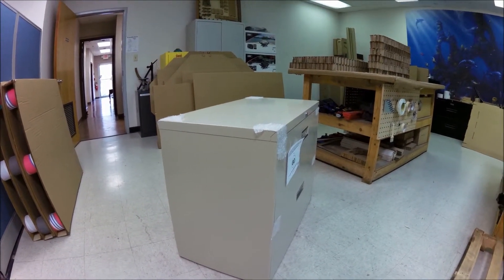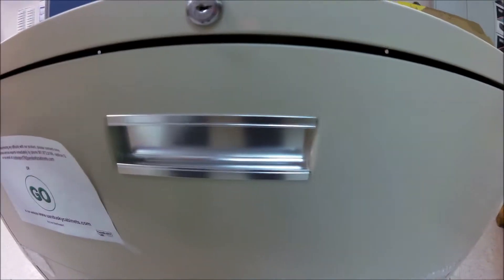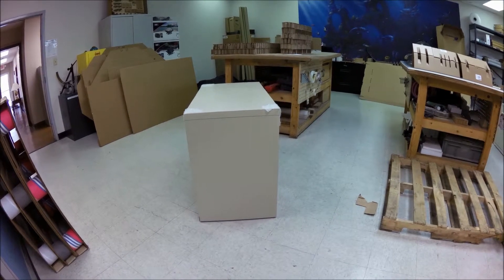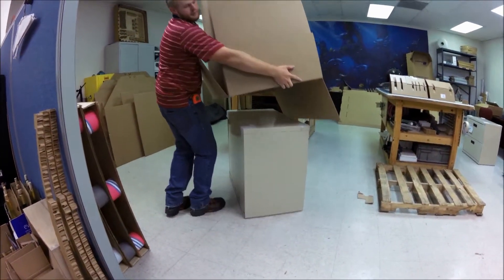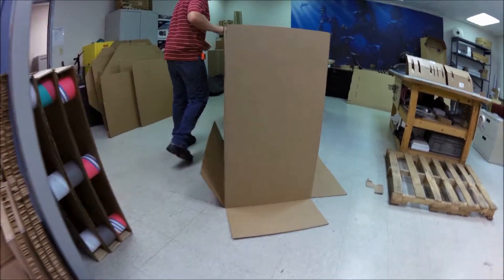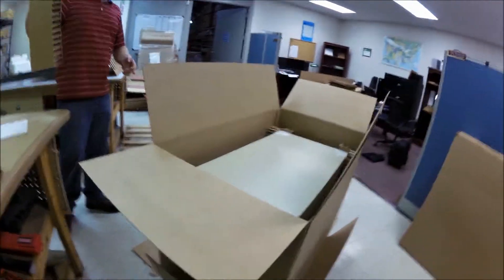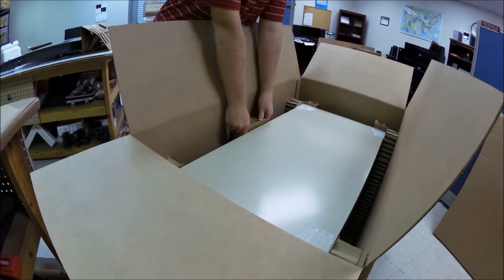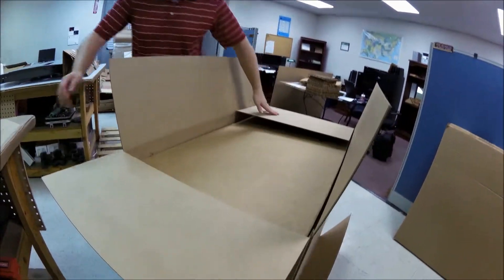SANDUSKY 36 LATERAL MONSTER PACK WITHOUT TRAY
36" lateral with 2 1/2" thick honeycomb. no tray
slight damage to back right vertical edge...welding separated